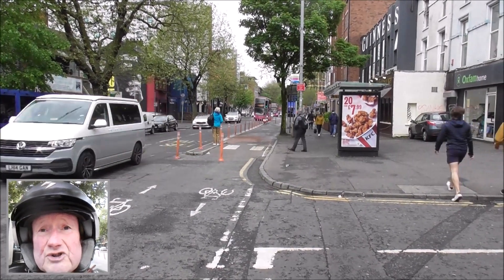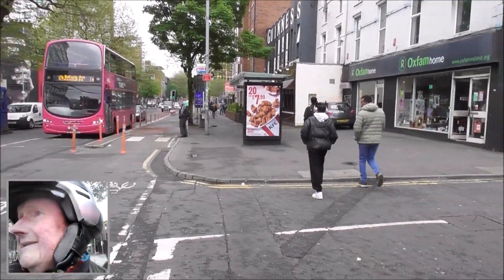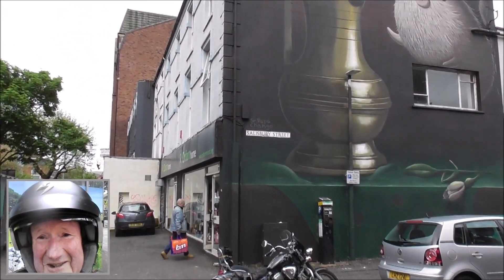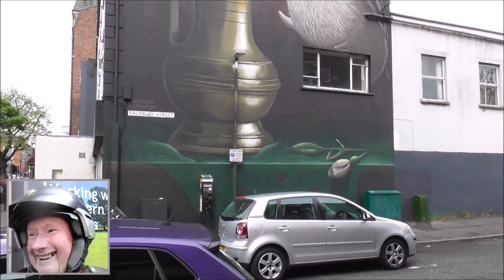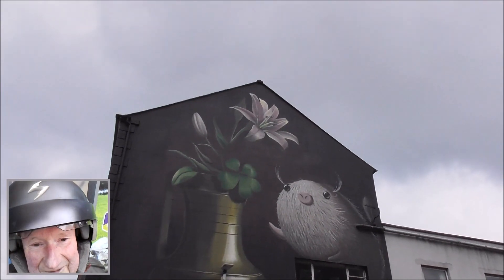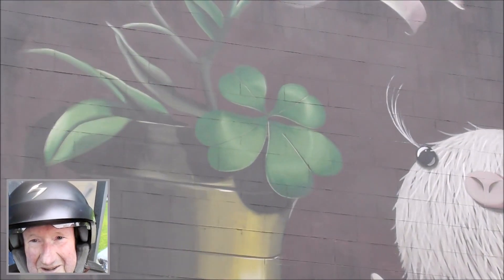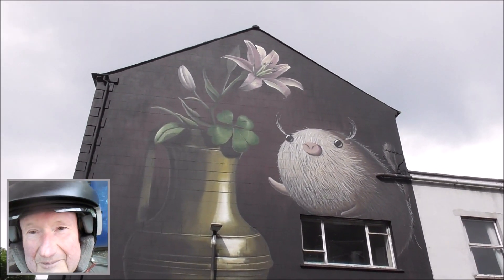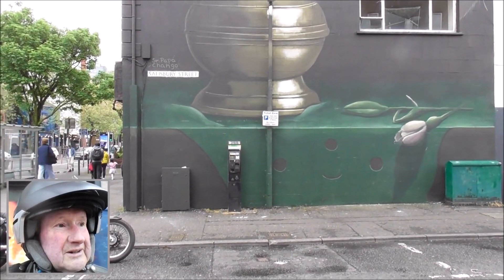Still Life & Weird Furry Animal Street Art Salisbury St Dublin Rd Belfast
I'm on the Dublin road running out of Belfast. I'm at Salisbury street looking up at a new piece of 'still life', full gable wall, street art, with furry animal, included. I'm not sure what I think about this piece. The artwork is commendable and completed by someone who is very talented but. the subject matter, especially the furry rodent, is puzzling to me, if not bizarre.
What's it all about? What is the message? Is there a message?
I'm just don't understand it.
Am I missing something?
I have to admit this is not my favourite piece of Belfast street art, I'm afraid.

The street art piece was painted recently by respected Mexican street artist -Sr Papa Chahgo!

This is what I found out about Sr Papa Chahgo online.

I’m a Mexican Artist based in Berlin. I enjoy creating worlds and characters full of color, with a touch between fantasy and everyday life. I create these characters and give them life through paintings, Street Art and illustrations.

It’s very important for me help make people aware of the current global issues; that is why, my innocent murals inform clearly and simply with the intention to touch the heart and mind.

In the last 6 years I have had the chance to display my art around the world (Germany, Spain, Rumania, Australia, Netherlands, Belgium, Colombia & Mexico). It gives me great joy to become a part of the Urban Culture and having the chance to connect with communities and people.